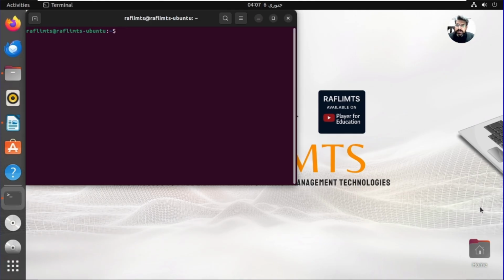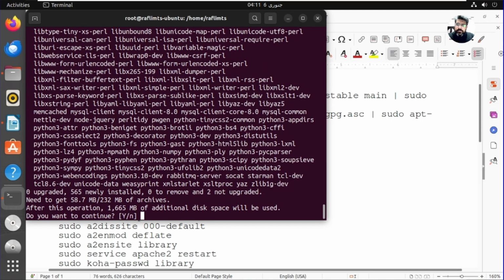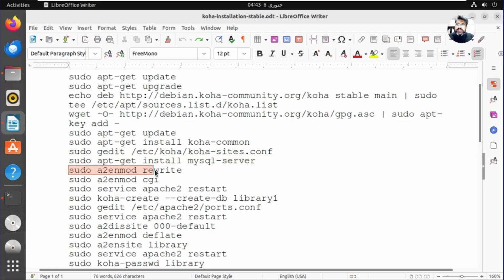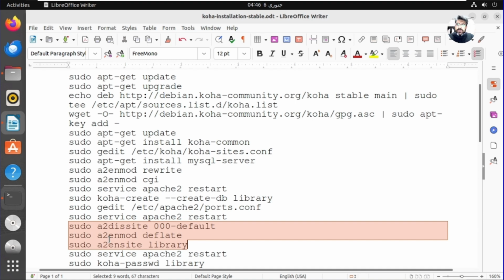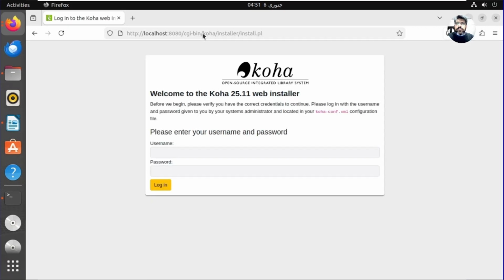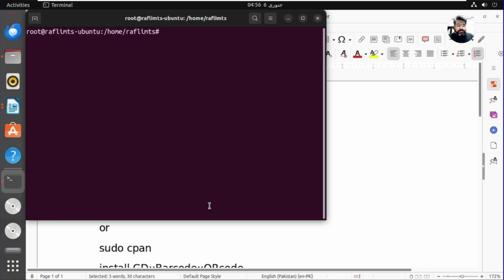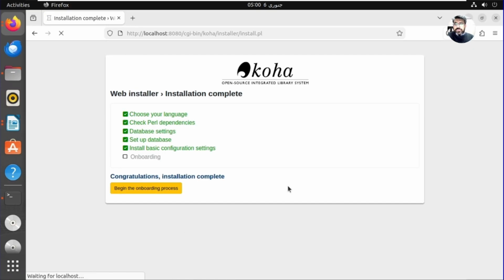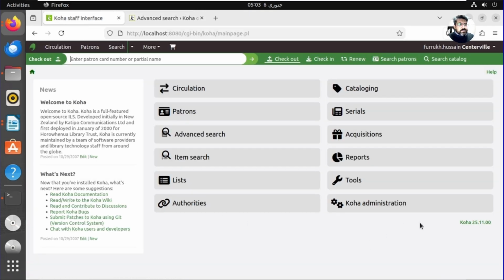How to Install Koha Library System 25.11 on Ubuntu LTS in 2026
Learn how to install the latest version of the Koha library system in 2026 and how to troubleshoot installation issues.